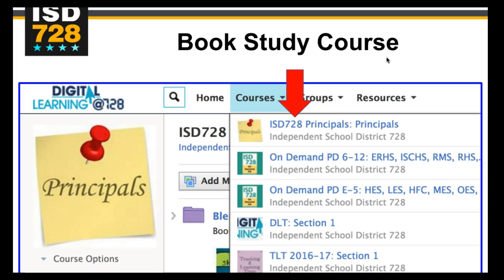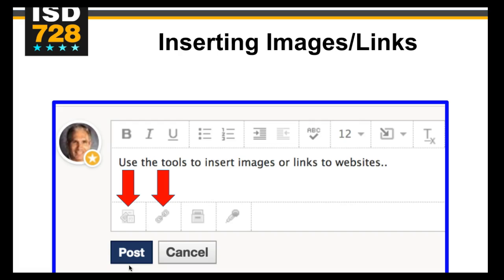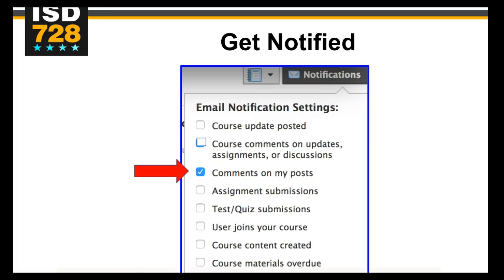Book Study 2